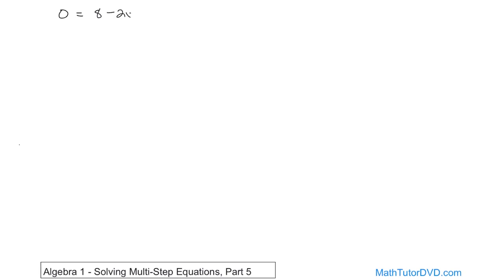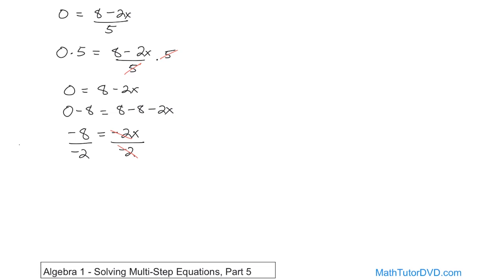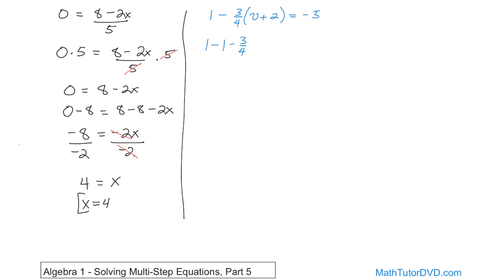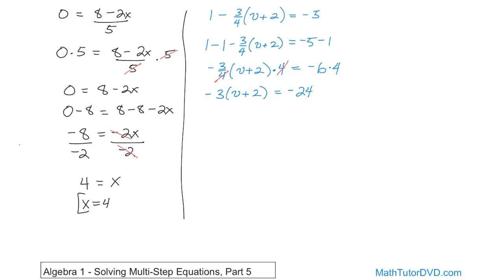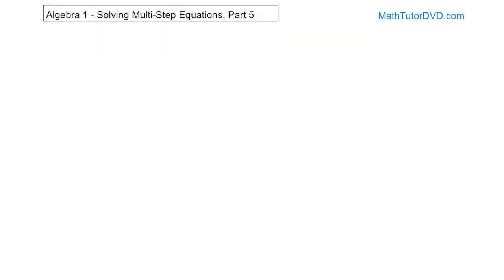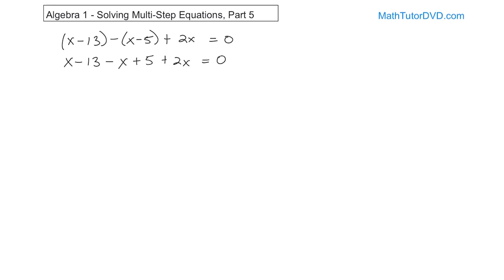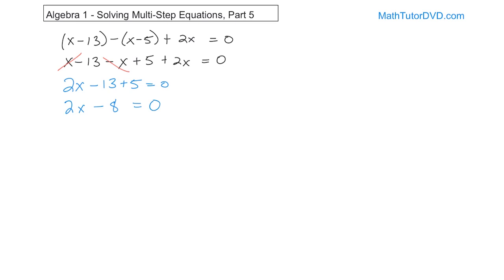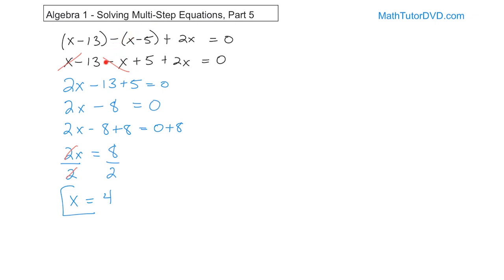Algebra 1 Unit 3 Lesson 14 Solving Multi step Equations, Part 5